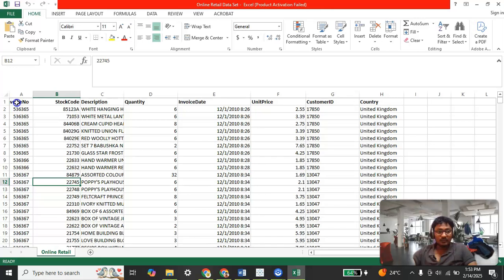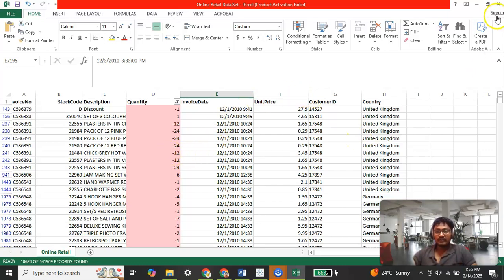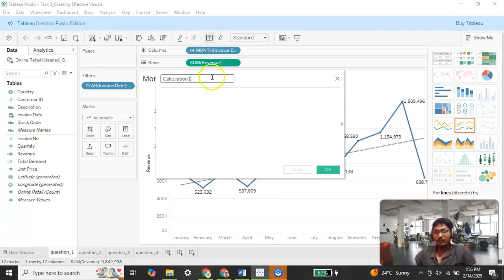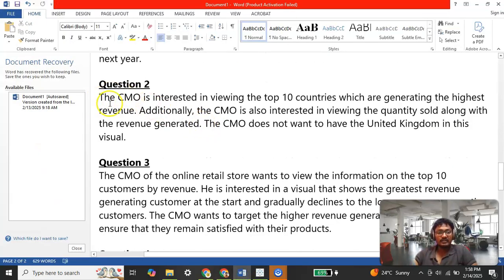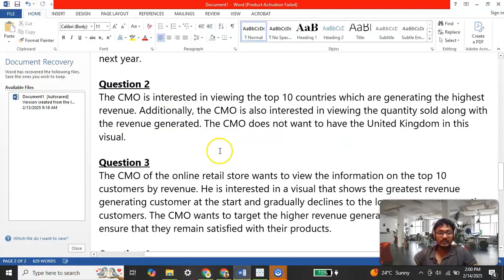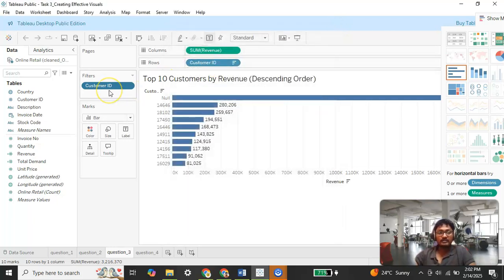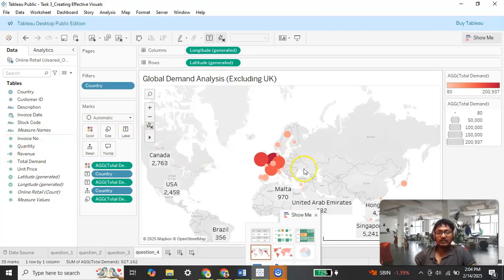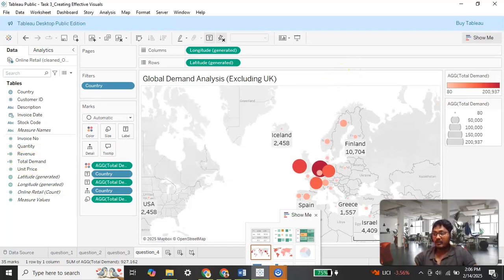TATA Forge | Data Analysis Project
The data analysis project done in this video is from the Tata Forge. The data was provided in Excel format, and different questions were asked by the CEO and CMO of the company for the data, and we have to provide the answers to those questions in the form of a visualisation.